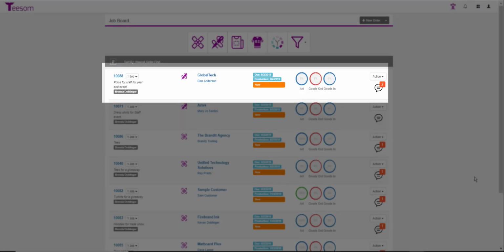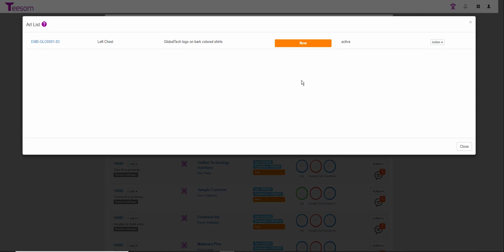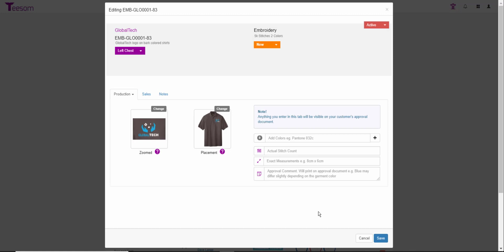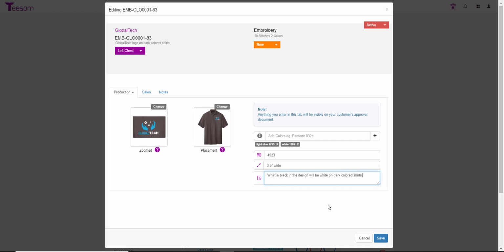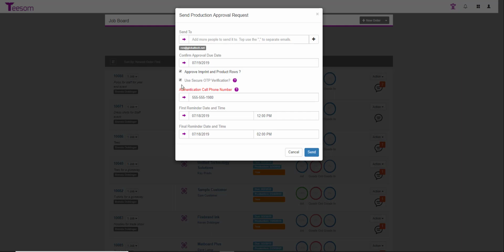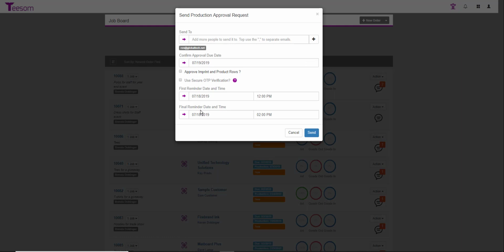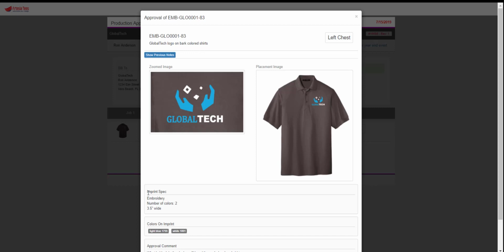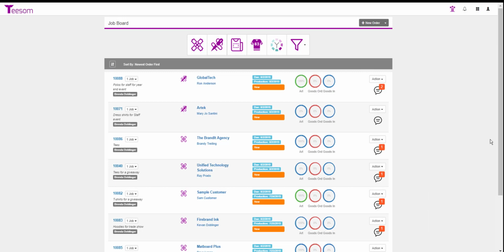Teesom Demo Video 2 of 4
Follow up from Teesom Demo Video 1
Go for green
Create art
Send Production approval
Complete art